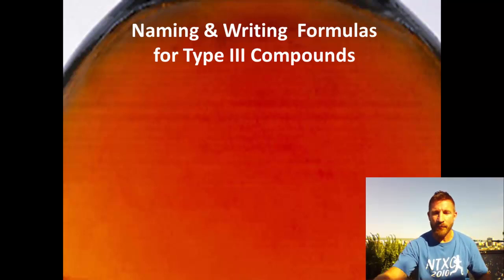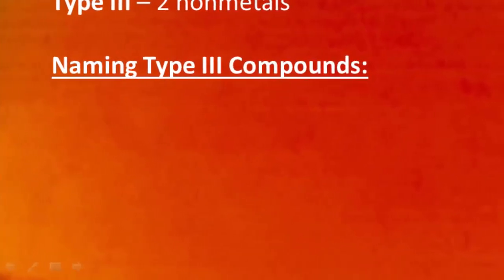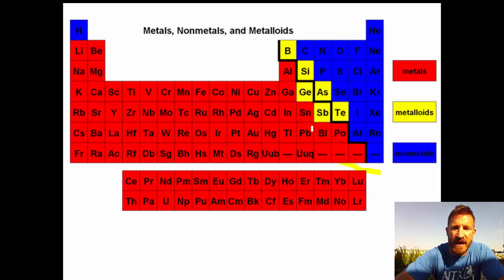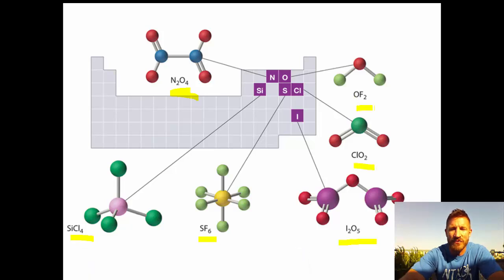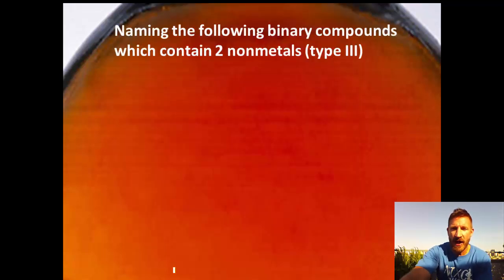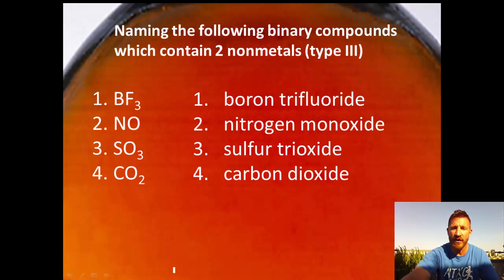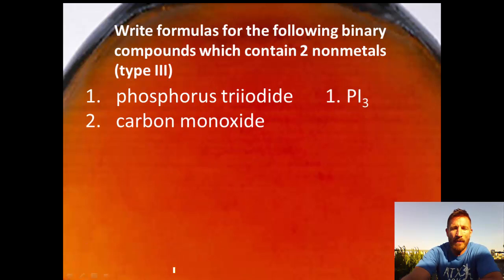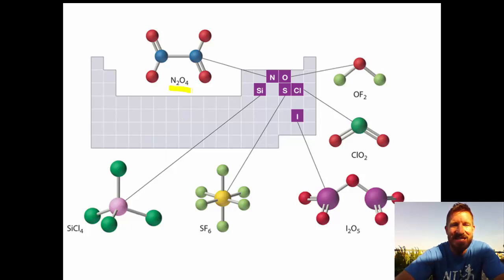Naming Type III Compounds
high school chemistry, nomenclature

Table of Contents:

00:00 - Slide 1
01:30 - Slide 2
01:54 - Slide 3
02:33 - Slide 4
03:27 - Slide 5
04:35 - Slide 6